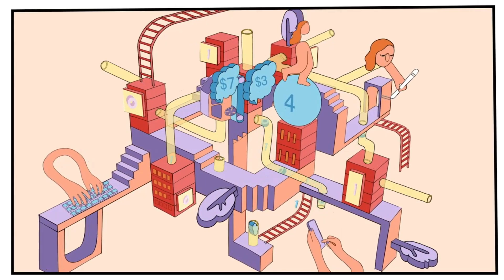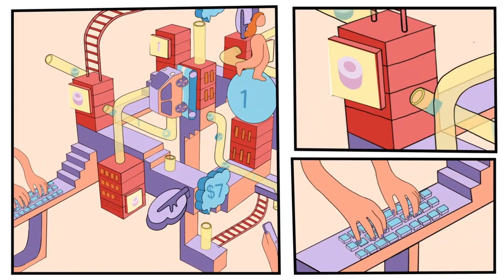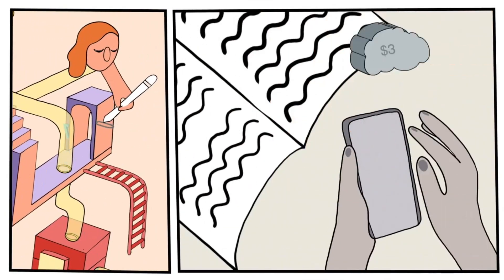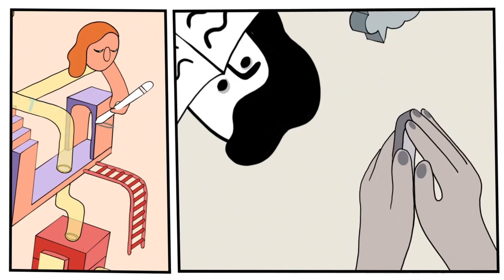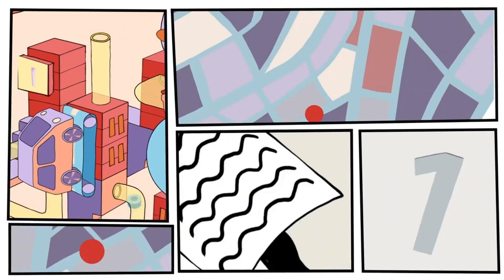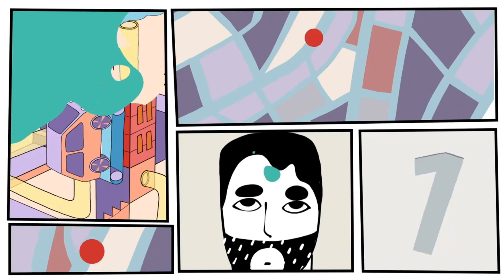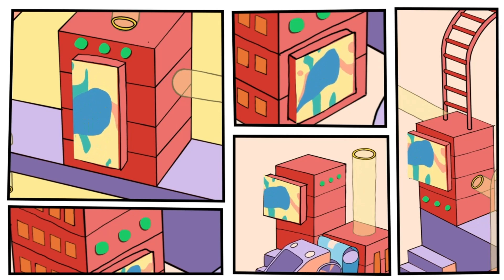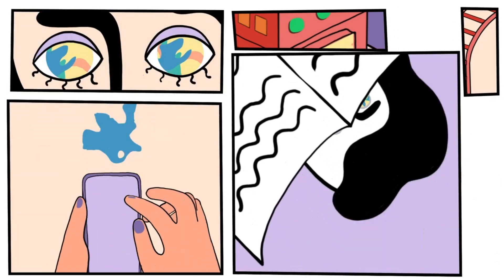Explaining Secret Network in 60 Seconds!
Secret Network is the first blockchain with privacy by default - protecting users, unlocking new possibilities, and empowering developers to build a better Web3. With private smart contracts, you get to choose what data you share, with whom, and how. Programmable privacy for Web3 is here!

Join all of our Secret communities!